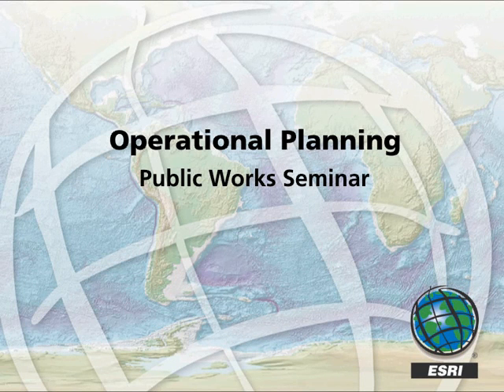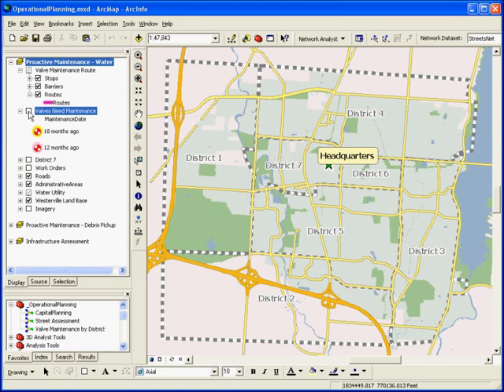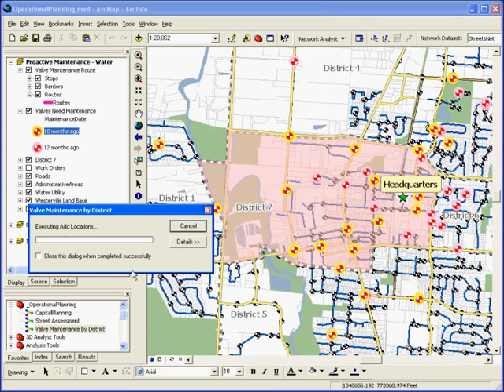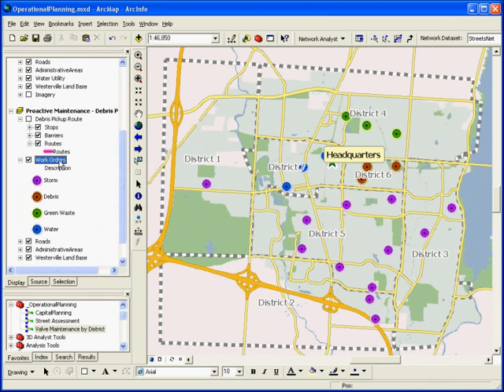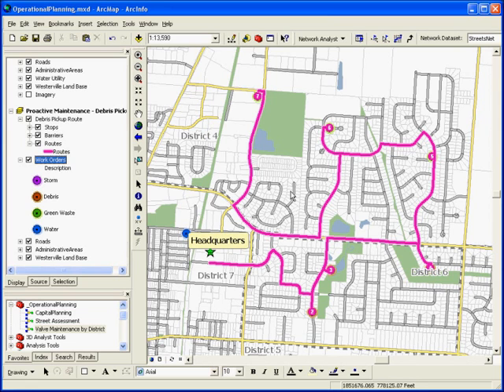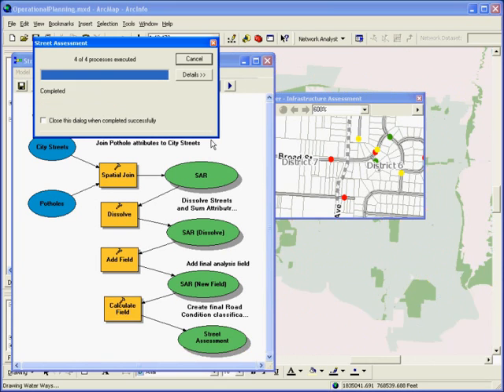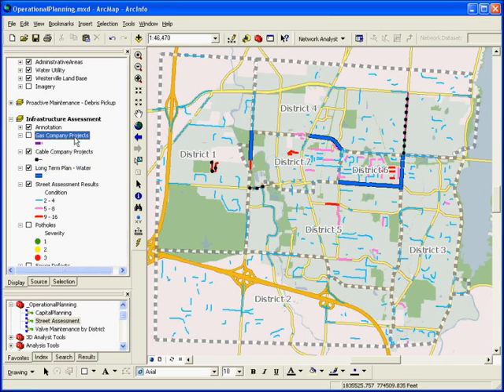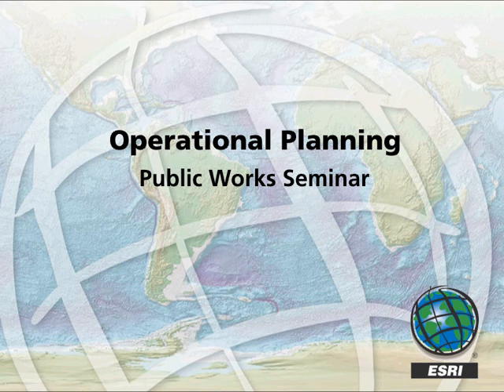Public Works Seminar 2007: Operational Planning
Using the geographic approach for operational planning reduces costs, improves service and streamlines work processes.